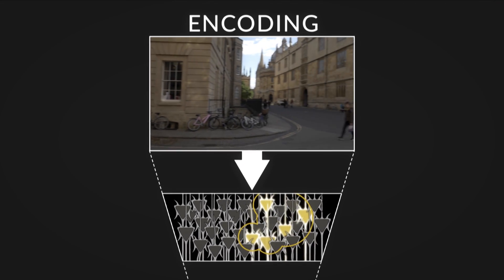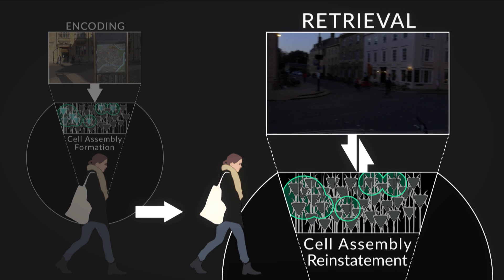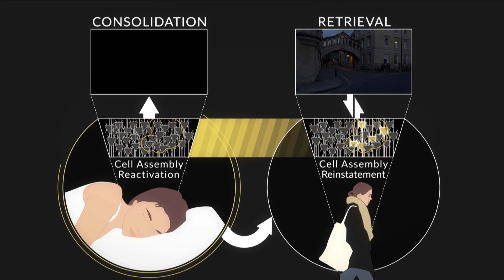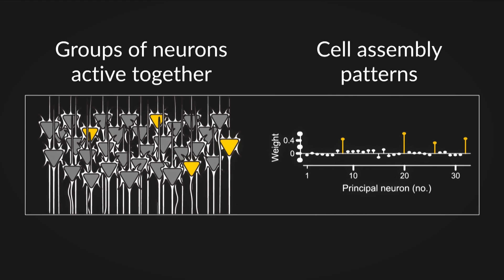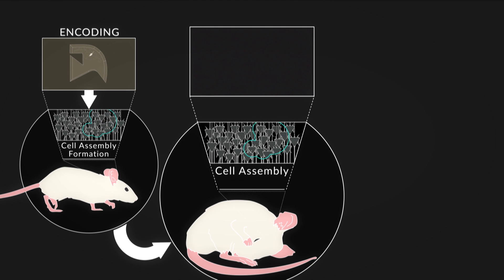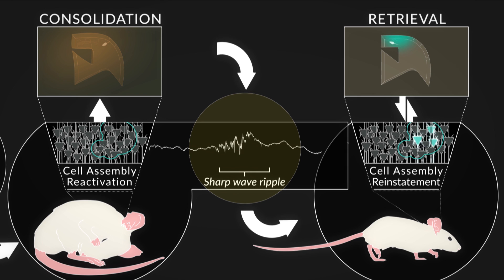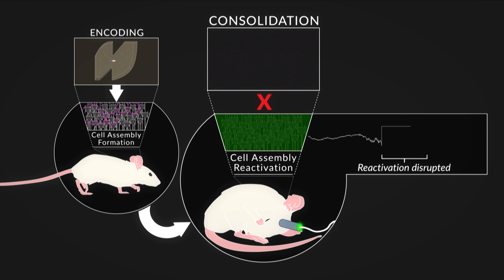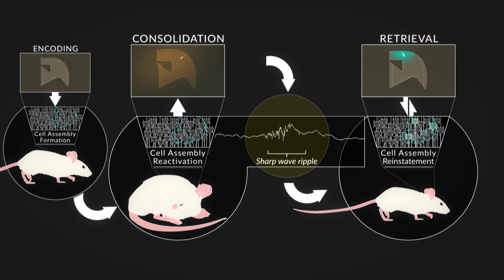Sleep Reactivation Stabilizes New Cell Assemblies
What brain processes underlie memory consolidation? Here, scientists from the MRC BNDU (University of Oxford, UK) test the hypothesis that, in the mouse hippocampus, reactivation of space-representing cell assemblies during sleep/rest promotes the later reinstatement of those assemblies during context re-exposure.